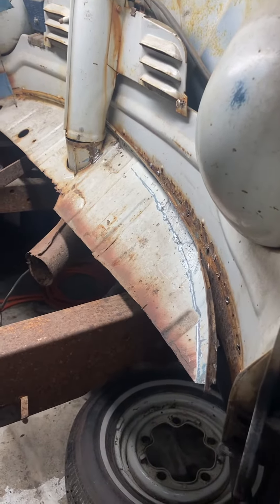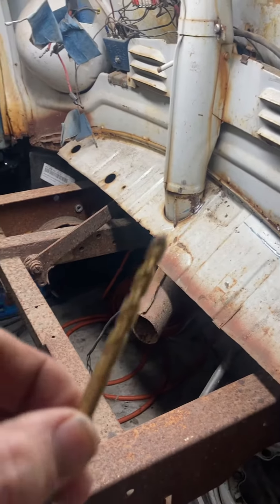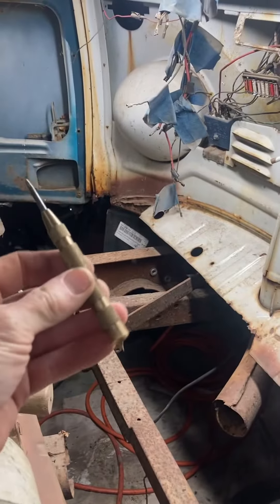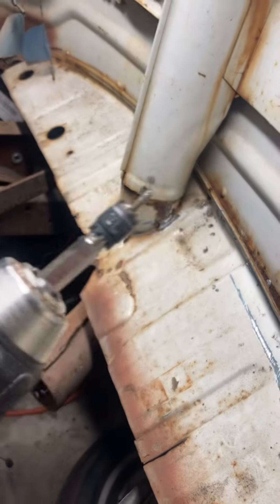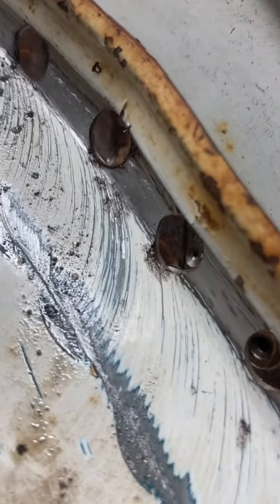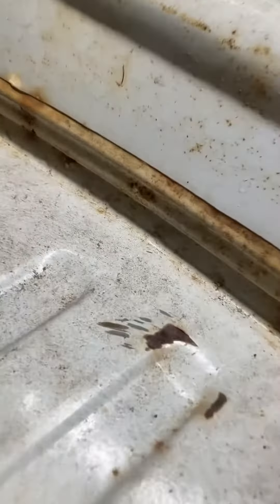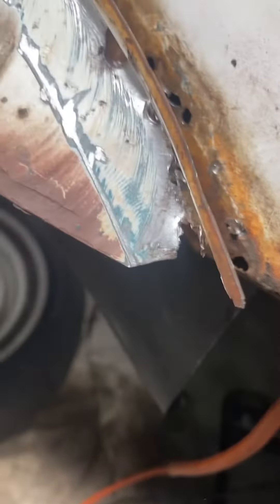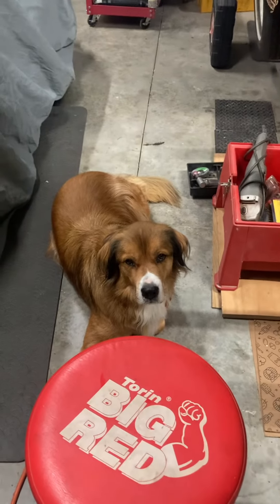66' Bus Floor Pan Removal Pt. 1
Using a spot weld cutter and air chisel to remove the remaining floor pan section.